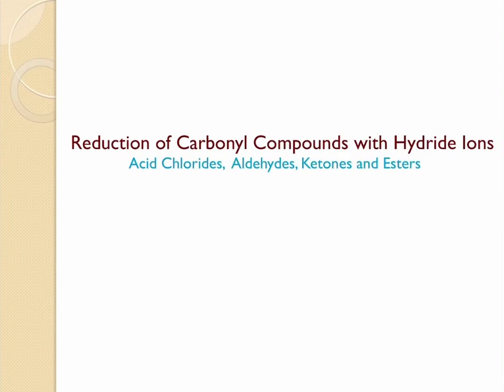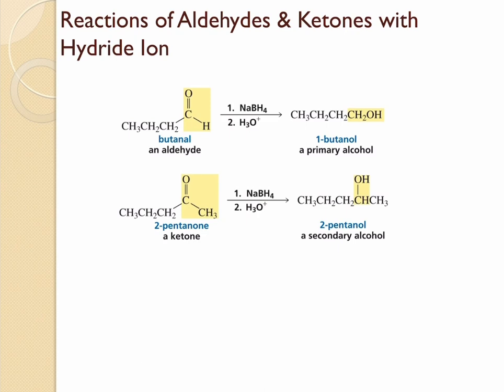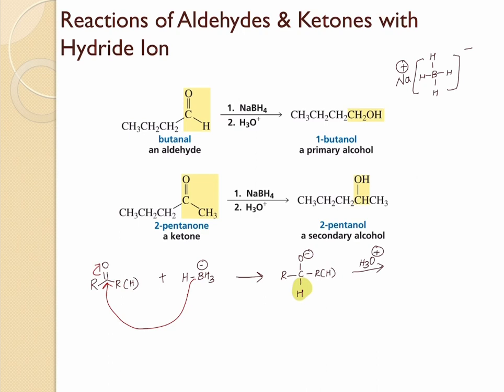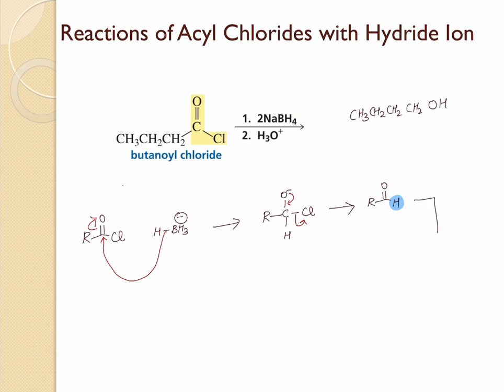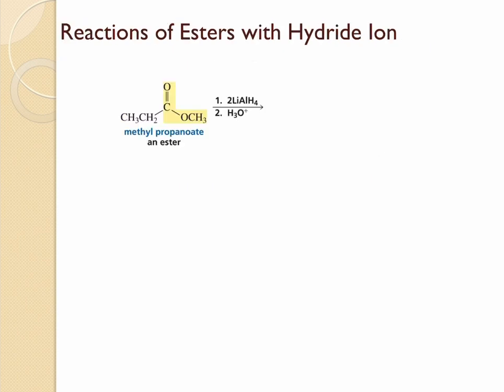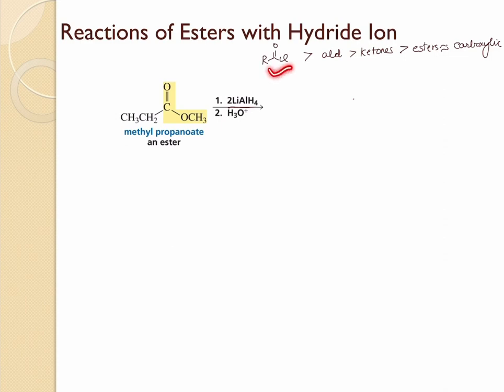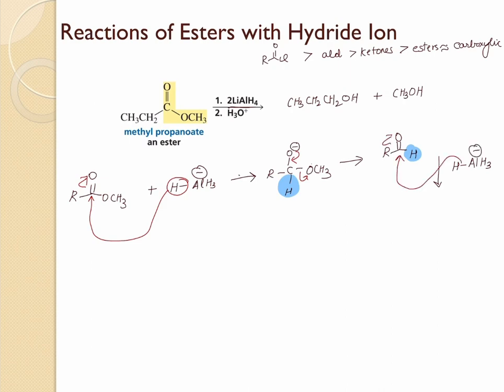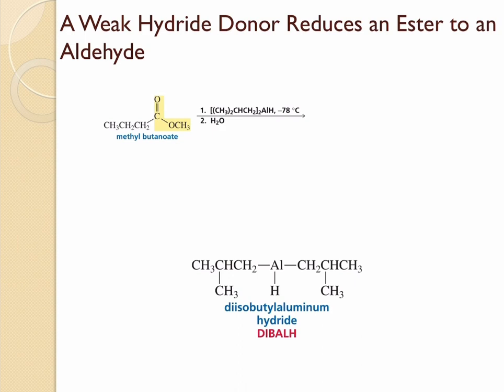Aldehydes and Ketones Part 7 - Reduction of acid chlorides, aldehydes, ketones & Esters